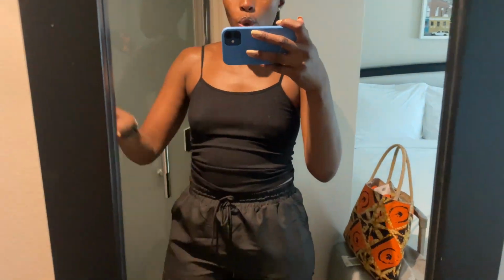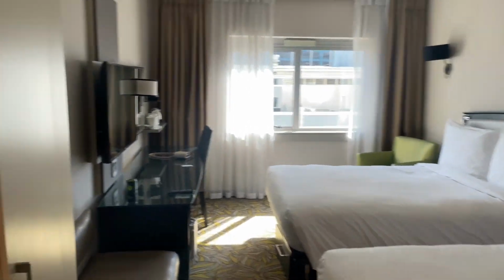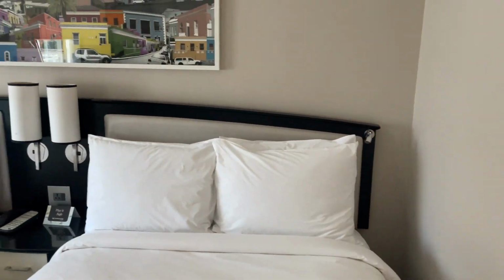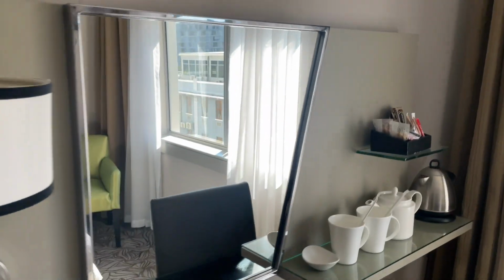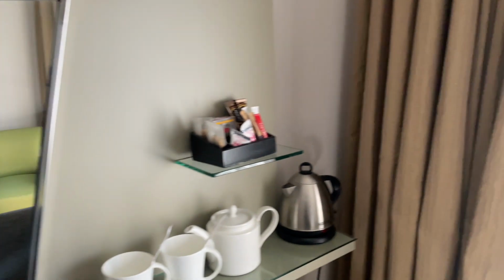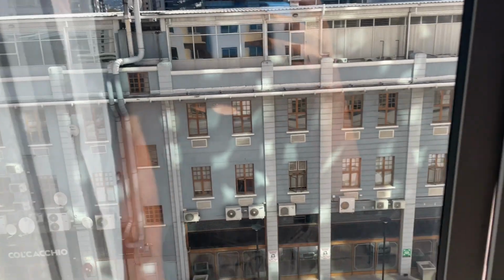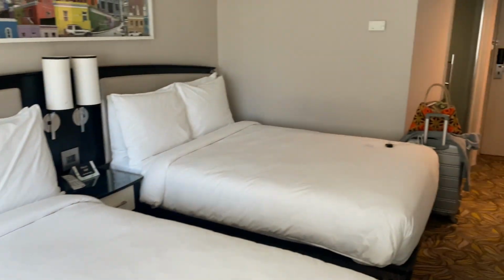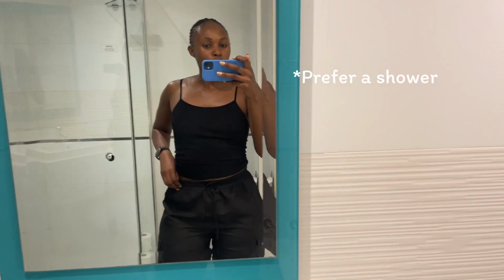Let’s go to Cape town shall we|| CPT Part1